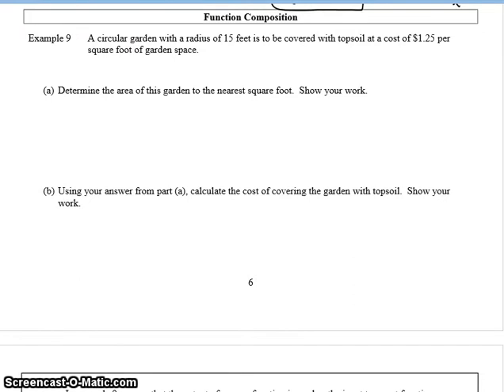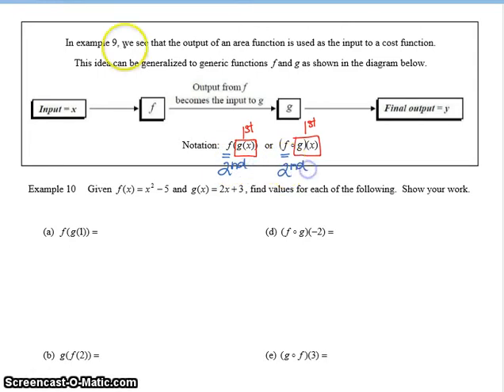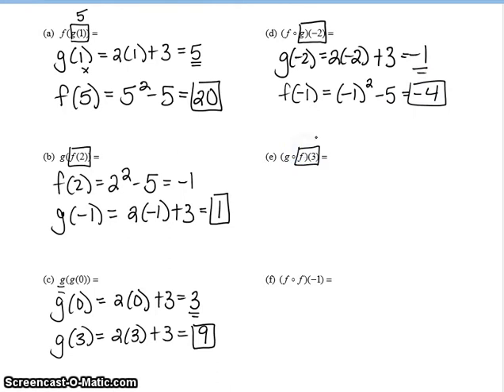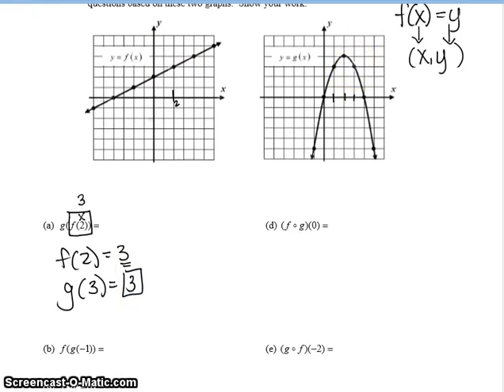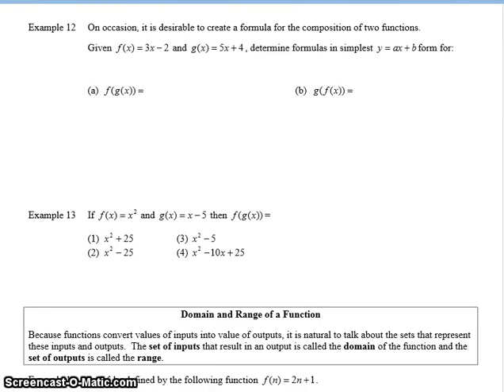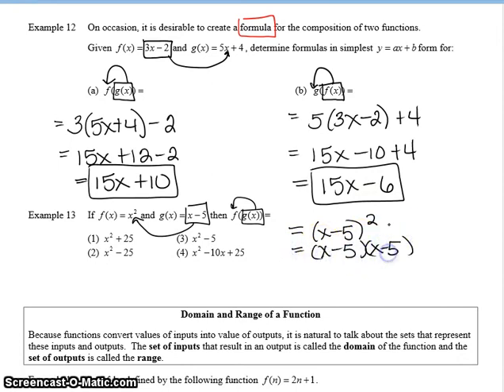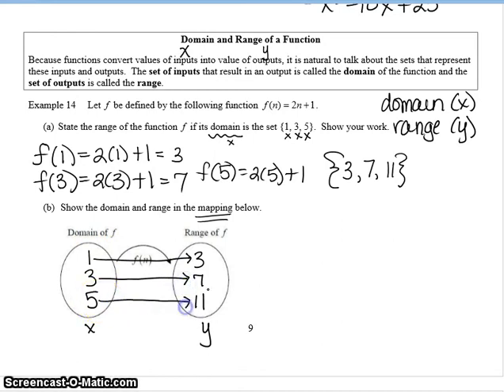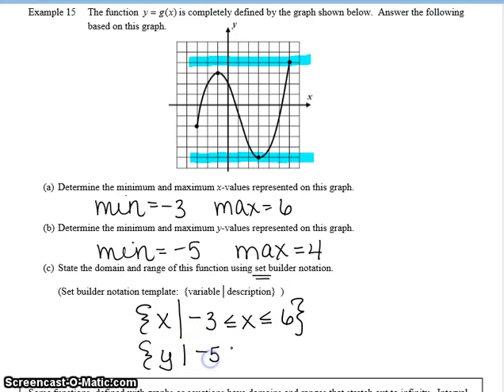U2 Day 2, Part 1